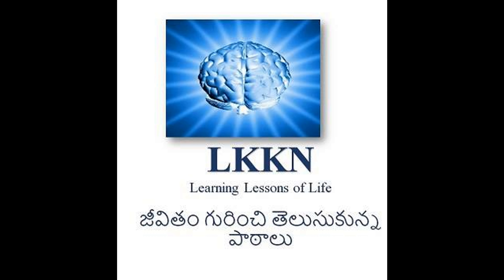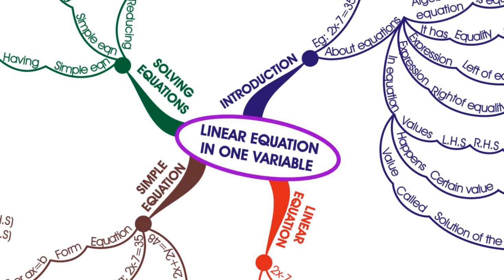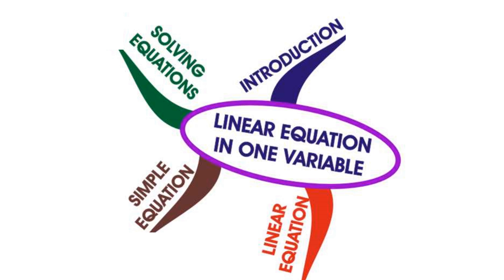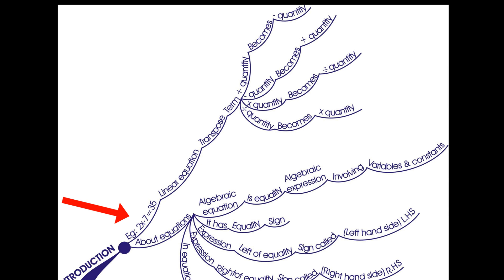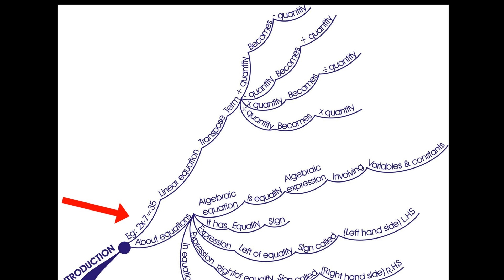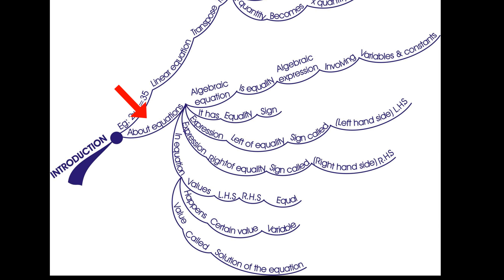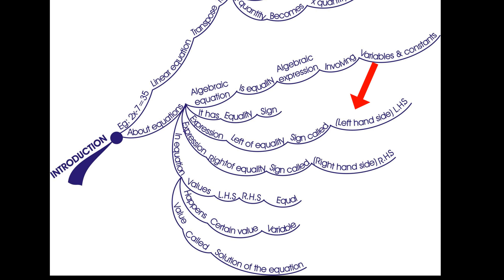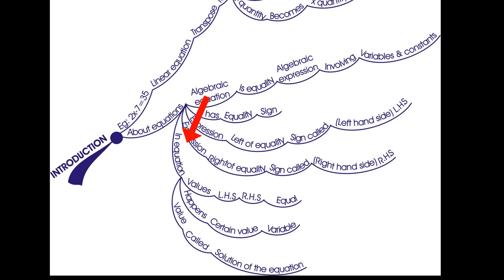linear equations in one variable 8th class branch1 1